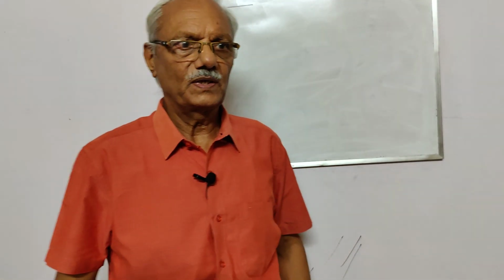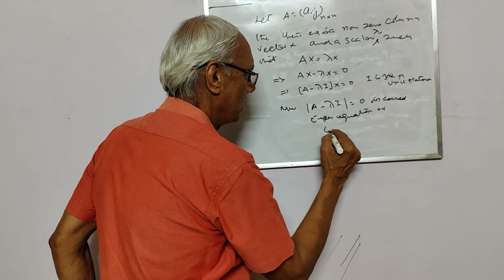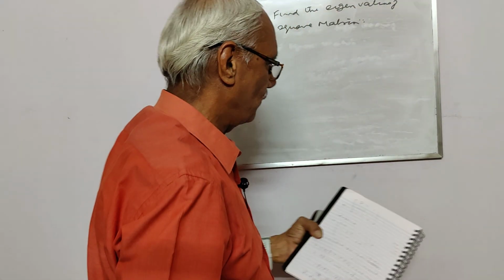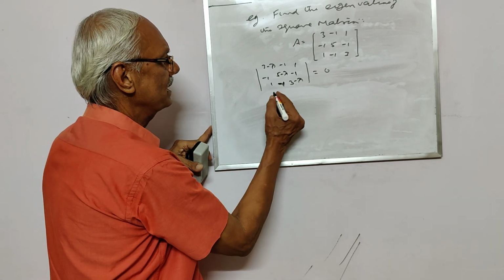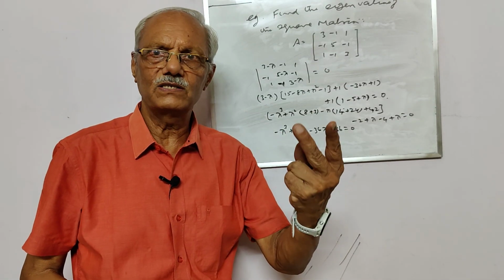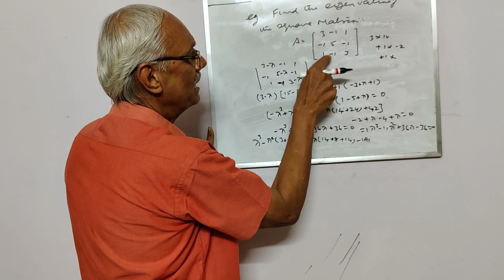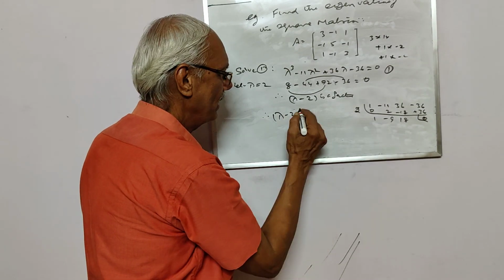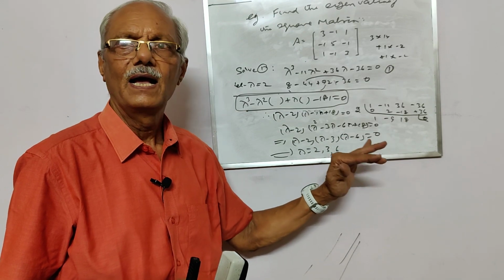Eigen equation, Eigen values and Eigen vectors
Given a square matrix, how to find the eigen values . Eigen values and the coefficients  matrix